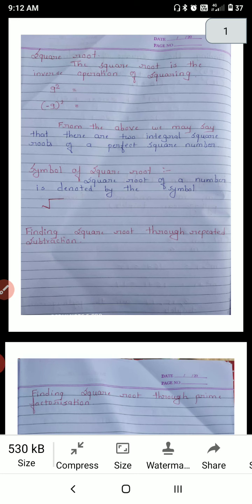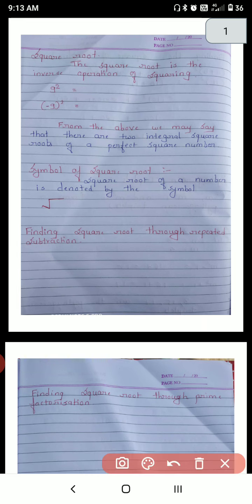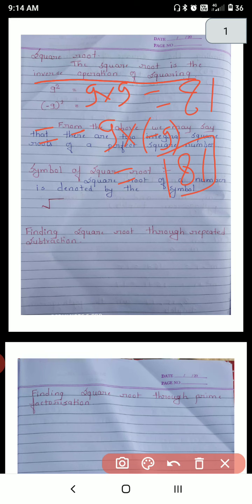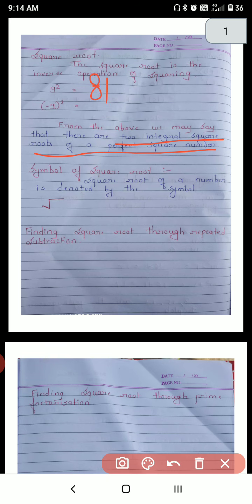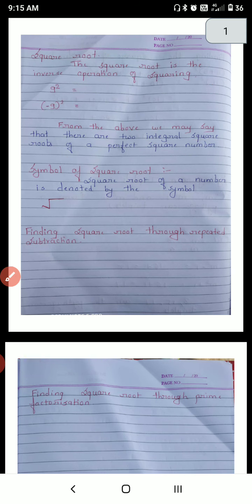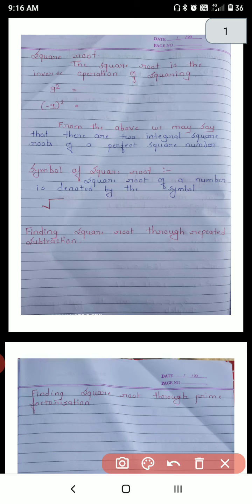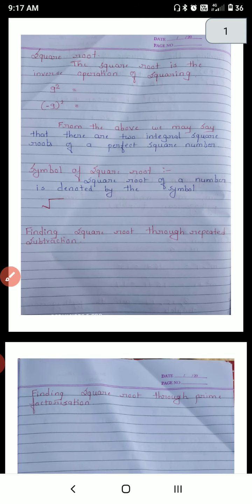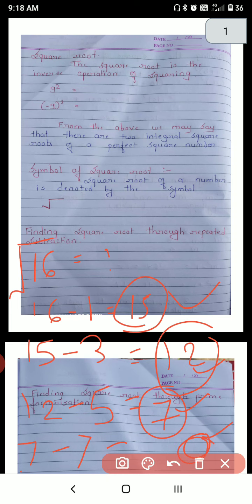Class 8 findingsquare root by repeated subtraction.